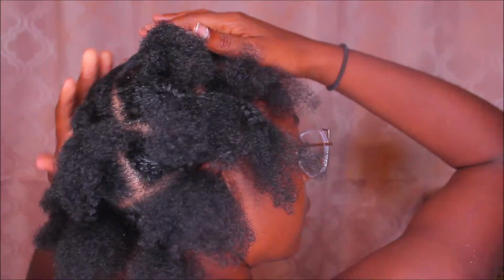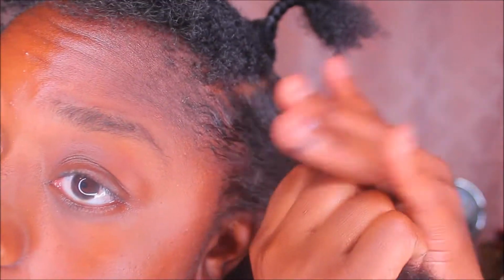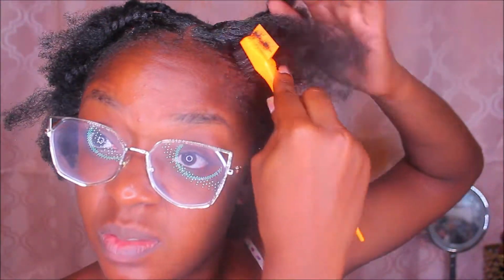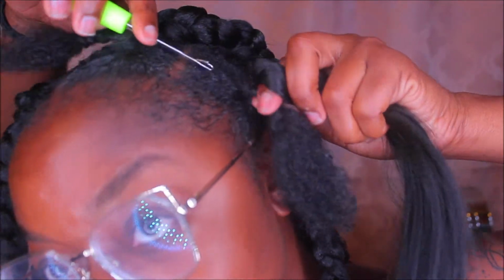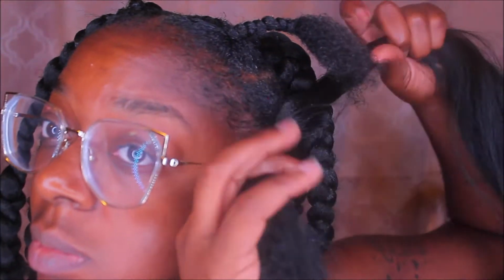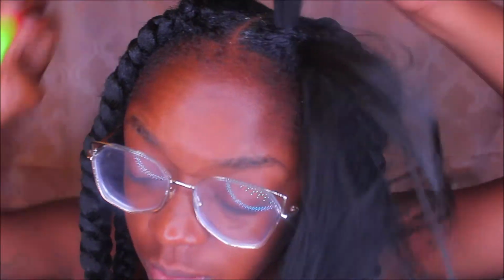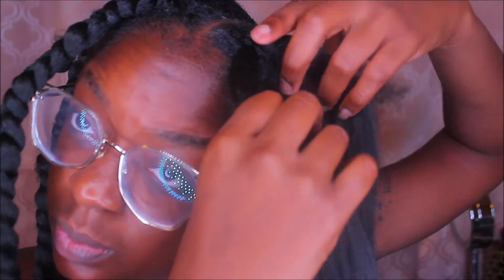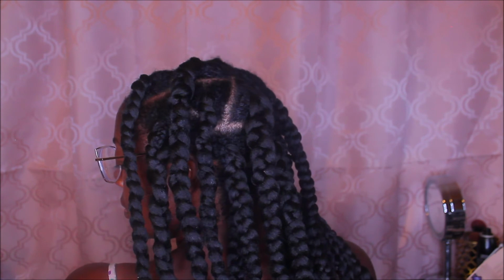DIY JUMBO KNOTLESS BRAIDS TUTORIAL FOR BEGINNERS! Crochet method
DIY knotless braids
Easier way to do box braids
Outre